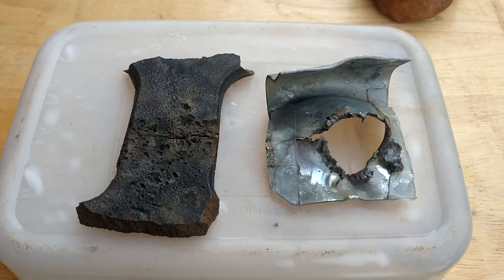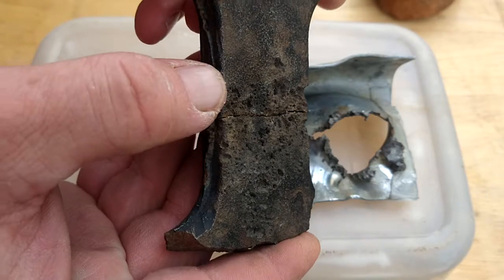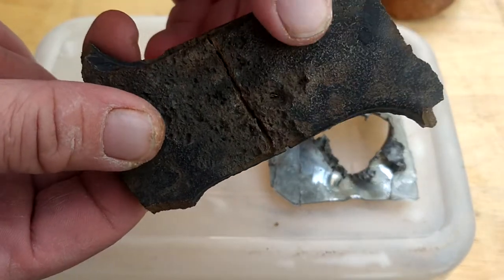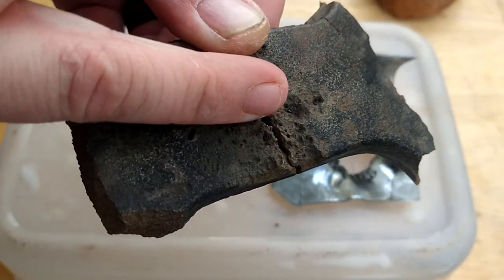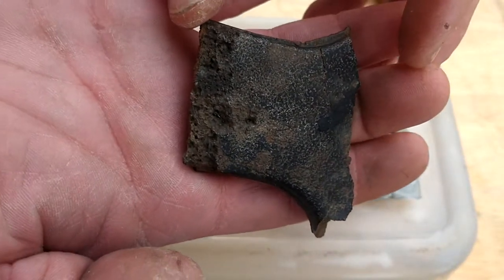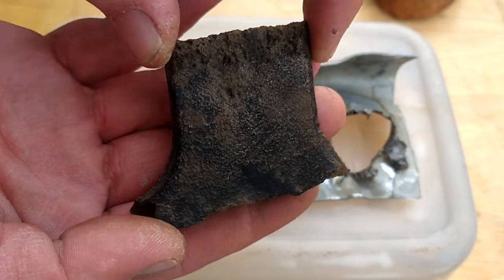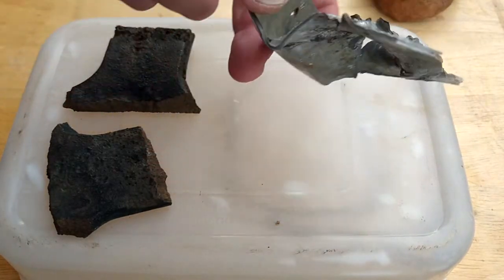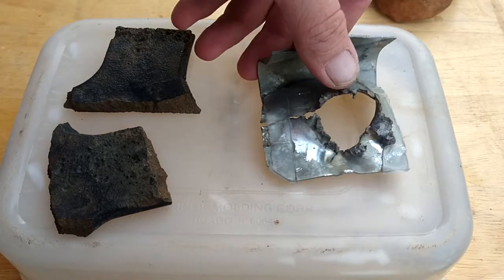💥2nd shaped charge test results💥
⚡in this video we go over the second shaped charge test, although the test was unsuccessful, we learned a lot from this test & moving forward i will apply what i  learned, this charge was approximately 100g of annm+chlorate complex w/ a very small amount of aluminum and charcoal to act as a sensitizer, detonated with 0.6g hmtd housed in an aluminum tube, the reason the cap was so big was because it was placed on the outside of the charge, at their rear & I wanted to ensure detonation⚡